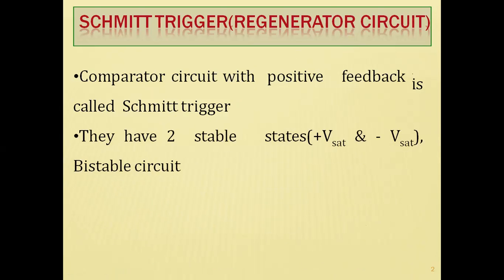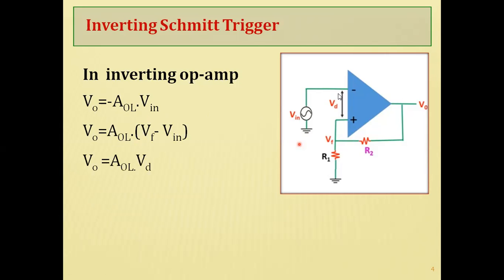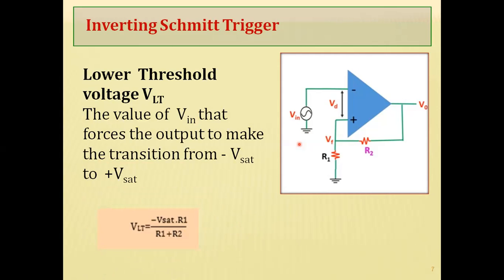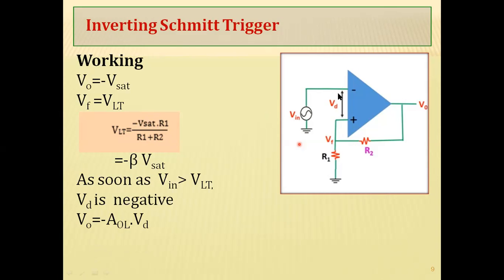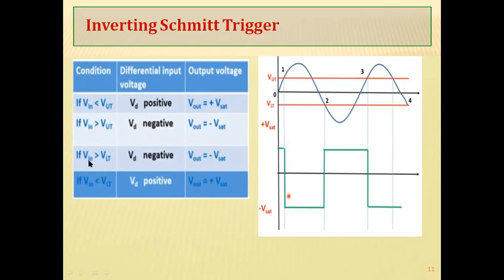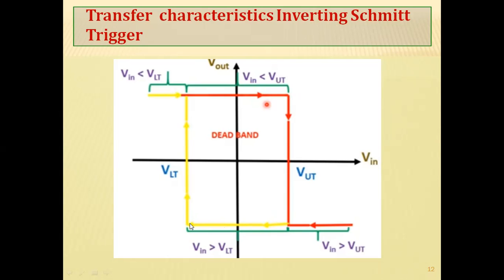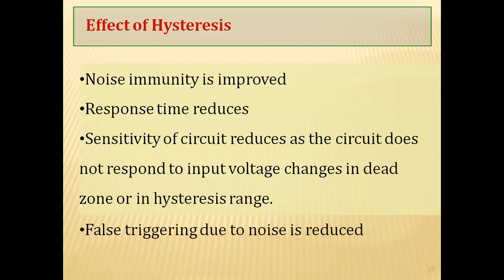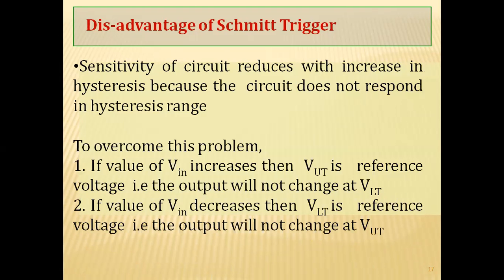Schmitt Trigger Regerator Circuit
Schmitt Trigger Regerator Circuit by Prof. Nirosha